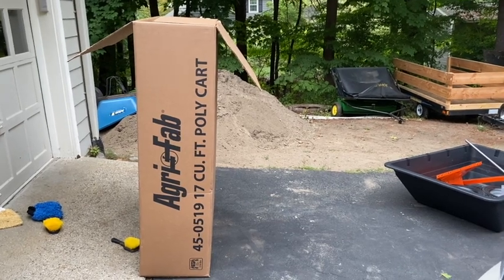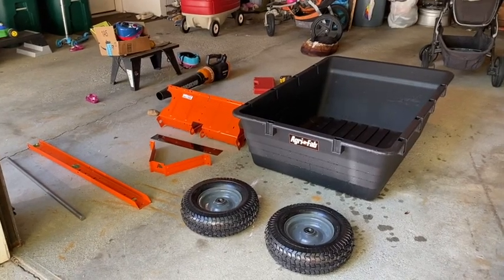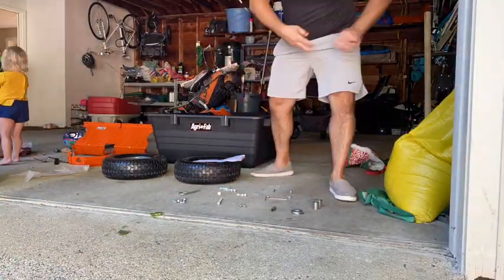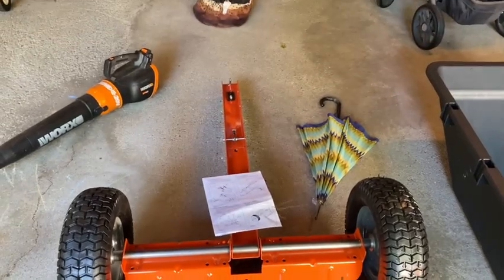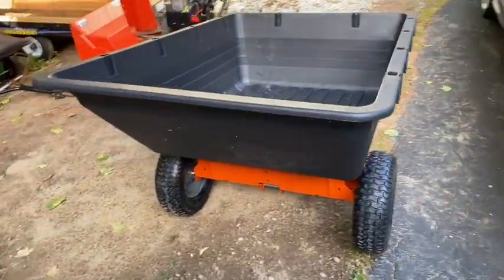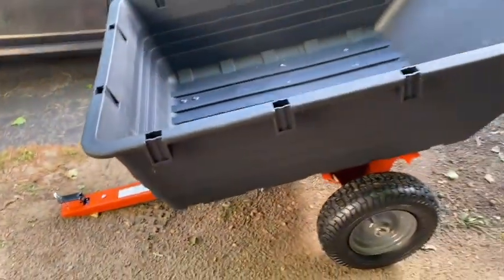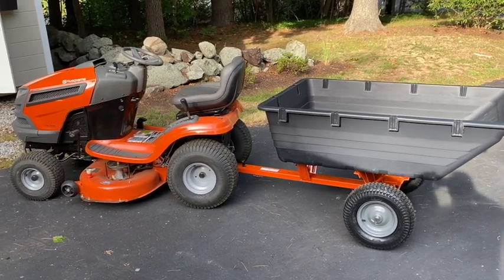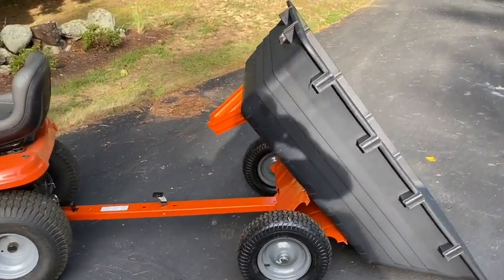Agri-Fab 17 Cu. Ft Poly Dump Cart Review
I was looking for a dump cart for my lawn tractor and after some research I decided on a 17 cu ft instead of the traditional 10 cu ft. This video gives an overall review as well as some insight into the size. I am happy I went for the larger size. Product: 17 Cu. Poly Cart - 45-0519